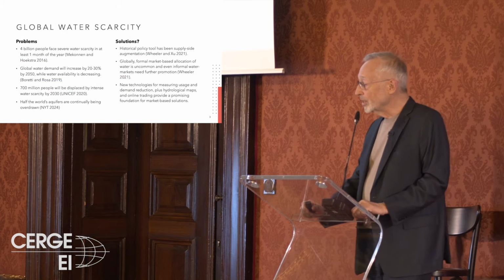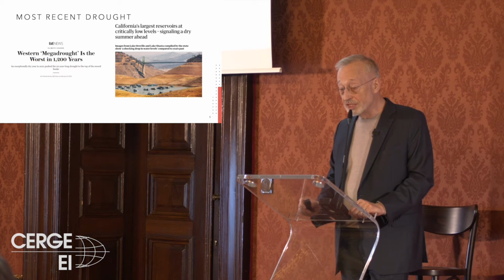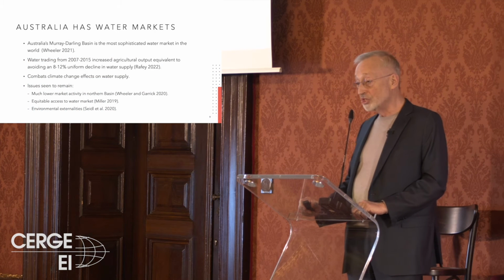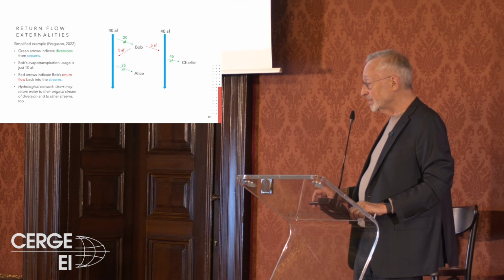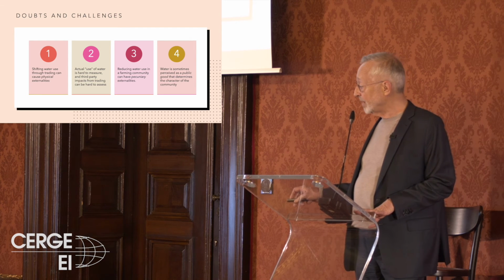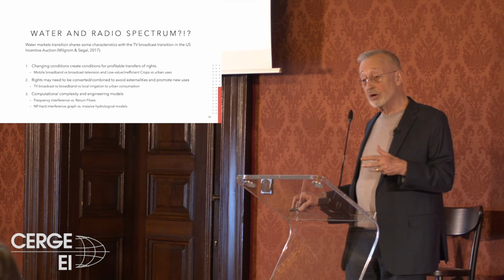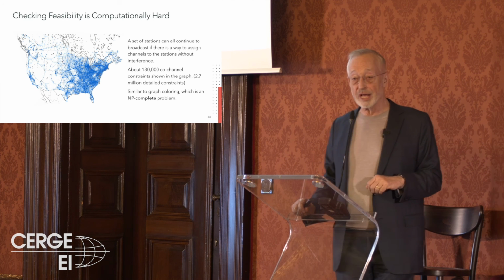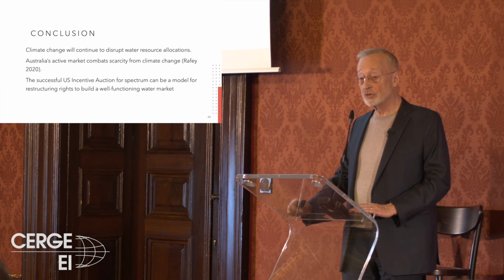Paul R. Milgrom Nobel lecture at CERGE-EI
Professor Paul R. Milgrom is one of the founders of modern economics. He helped apply game theory and information economics to a wide range of economic problems, including pricing policy, auctions, financial markets and industrial organisation. He won the Nobel Prize in Economics in October 2020 (together with Robert Wilson). On March 19, 2024, the world-renowned economist and former member of CERGE-EI’s Executive and Supervisory Committee (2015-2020) received the honorary scientific degree doctor honoris causa from Charles University. The title recognizes Professor Milgrom's original contribution to auction theory, the discovery of new auction formats, as well as his help in developing economics as a discipline at Charles University. Following the ceremony, Professor Milgrom returned to CERGE-EI to give a lecture on his current research interest – market design as a solution to the current world water crisis.

00:00 Welcome address by CERGE-EI Director Marek Kapička
02:50 Water Market Transition
28:57 TV Broadcast Transition in the US Incentive Auction
38:01 Surface Water: Possible Steps to Market Reform
41:58 Conclusion